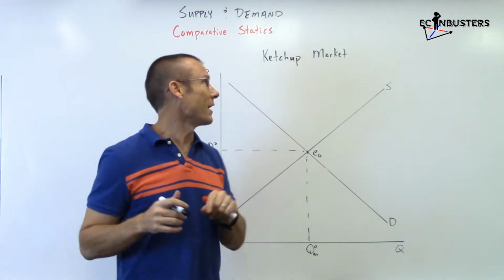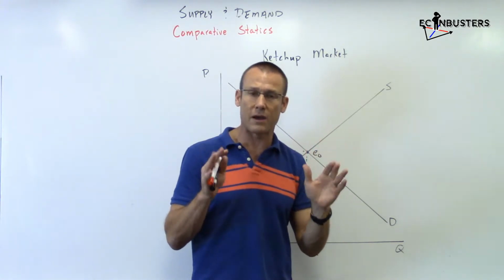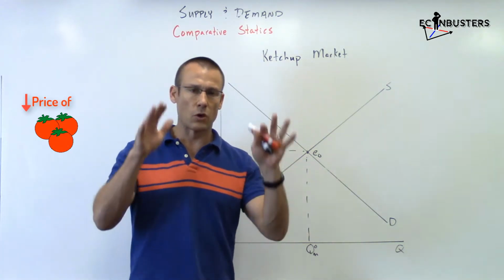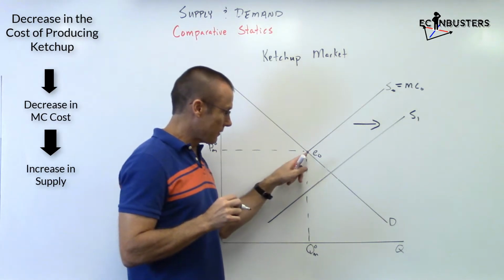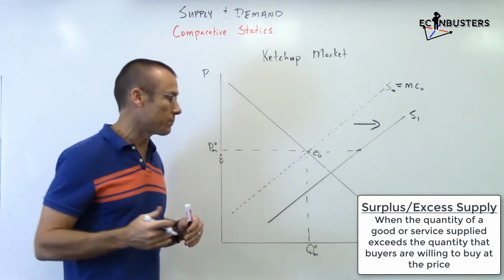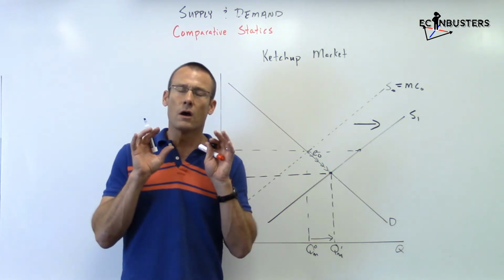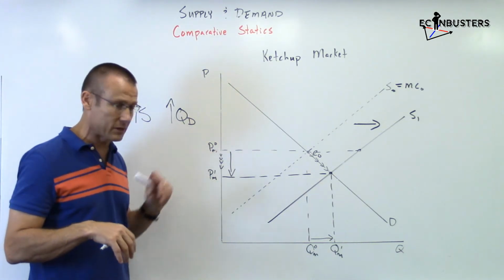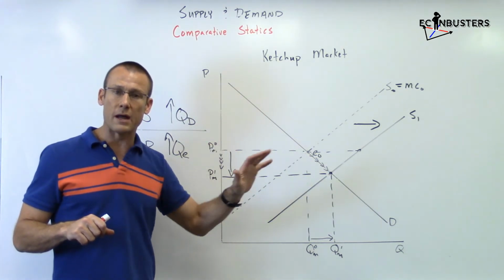Market Equilibrium (Part 4.1): Market Changes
This video focuses on market equilibrium.  The market is in equilibrium when a price is achieved that results in the quantity supplied equaling the quantity demanded.  This price is known as the equilibrium price (or market clearing price).  This video is made for 1st year college students or AP/IB Economics students.  It focuses on foundational economic concepts.